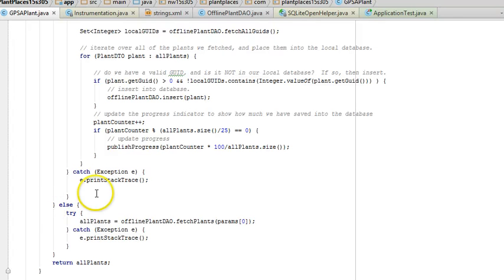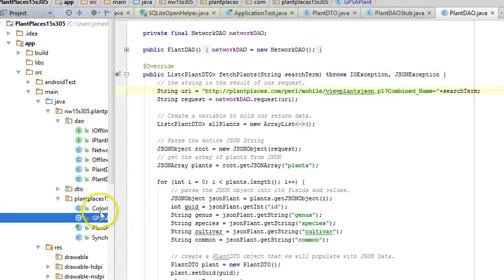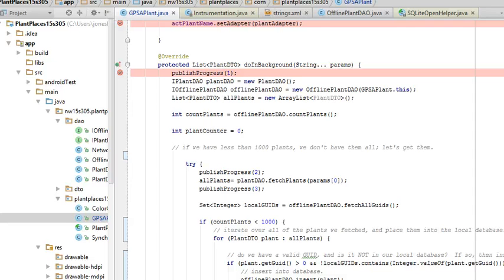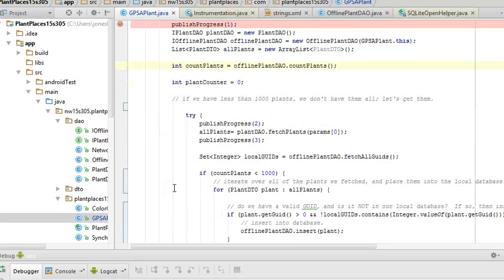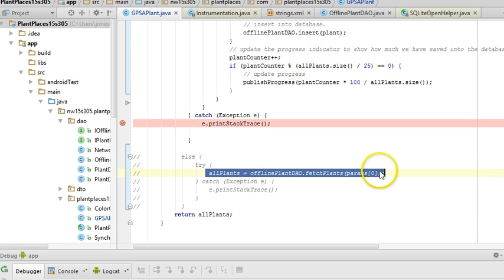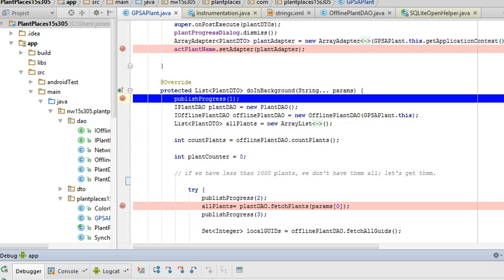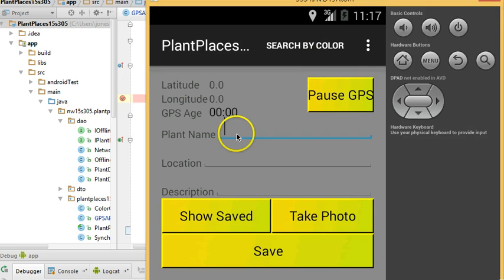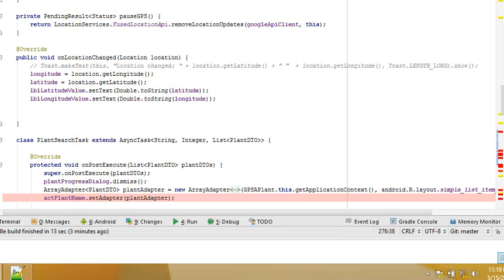Using Exceptions for online offline toggle in Android Studio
Use try-catch exceptions to seemlessly toggle between cloud data and local (SQLite) data.  Uses Android Studio.